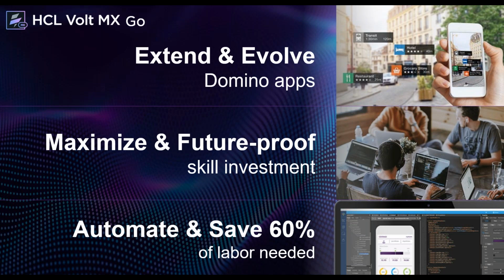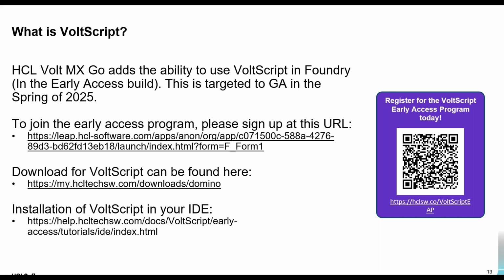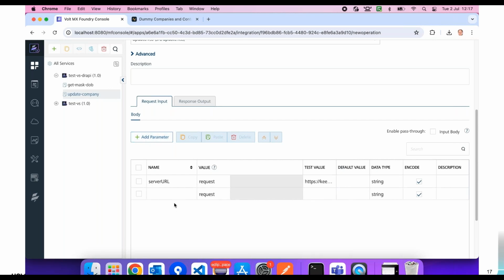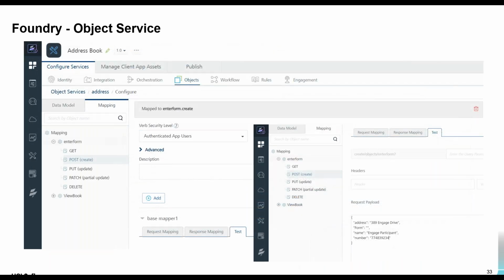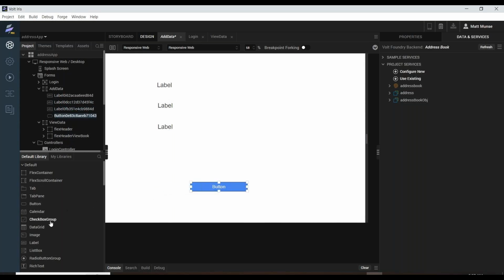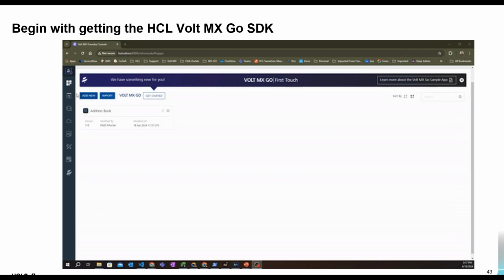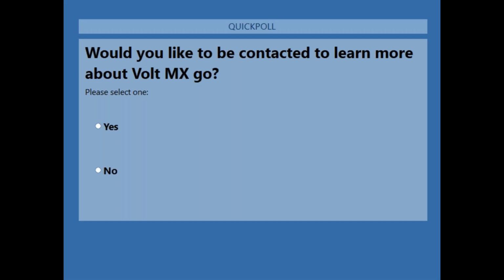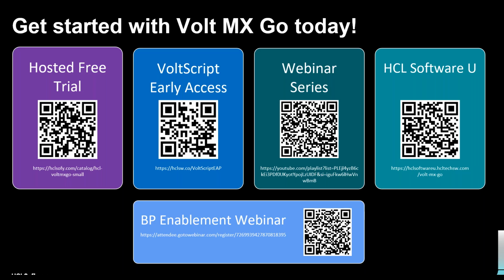Harnessing the Power of HCL Domino through Foundry APIs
Have you ever wanted to surface your Domino data in new front-end applications? Join us to learn how you can quickly and easily create and expose JSON APIs from your Domino data, allowing you to surface that data wherever you may need it.

This webinar will take developers through the generation of a Volt MX Foundry application from a Domino db, and from there will show how easy it is to work with Domino data, creating an application with a front-end web framework that will connect to the Foundry APIs and work with that data. The result? You will easily bring your Domino application into a different front-end web framework, letting Foundry handle the back-end data management of the Domino app.